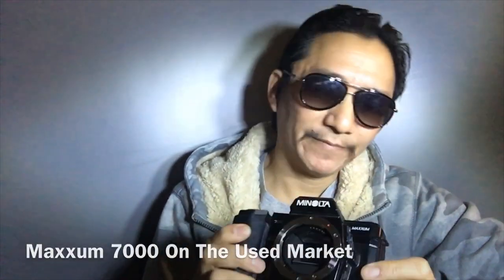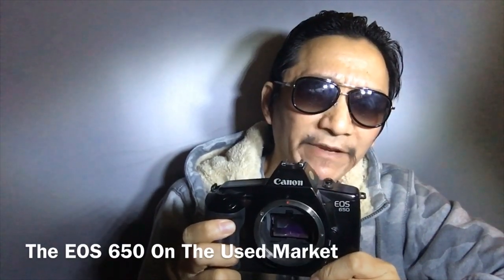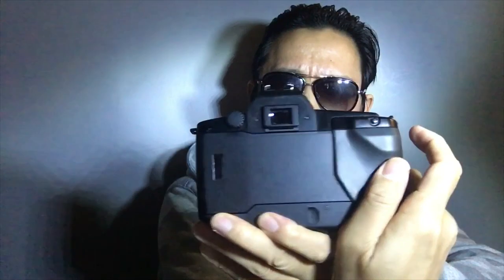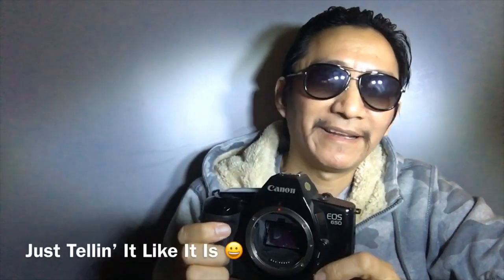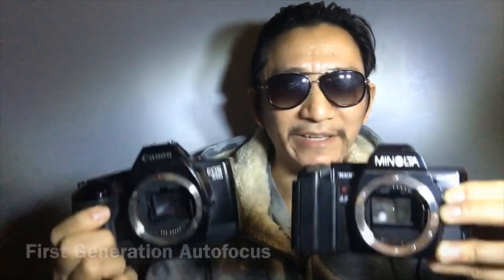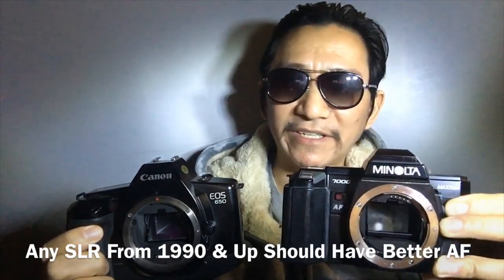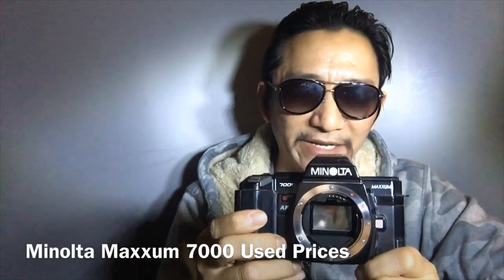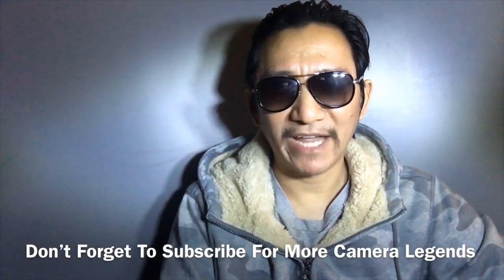Camera Collecting #1: Two Super CHEAP Camera Legend Cameras!! Maxxum 7000 and EOS 650 :-)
Collecting Camera Legend cameras need not be expensive. Today, we break down two historic cameras that you can buy for CHEAP!

An overview of the specs, Used Market prices, plus a “tell it like it is” opinion that you’ve come to expect from your host 😊

It might not be a full fledged review, but probably all you need to know about these two Camera Legends! :-)

Thanks for your continued support guys, couldn’t do it without you! 😎📷👍🏻